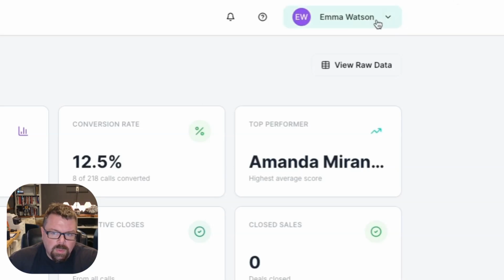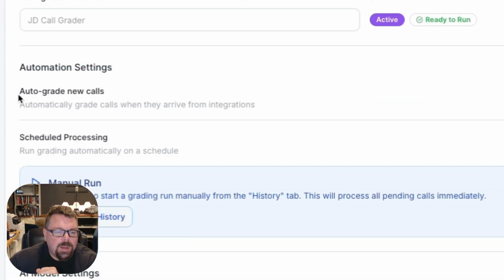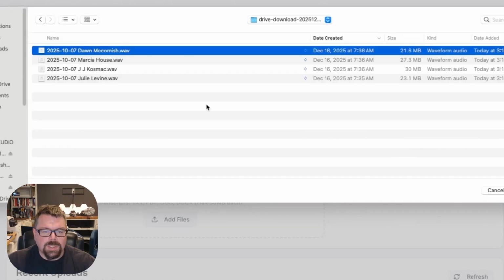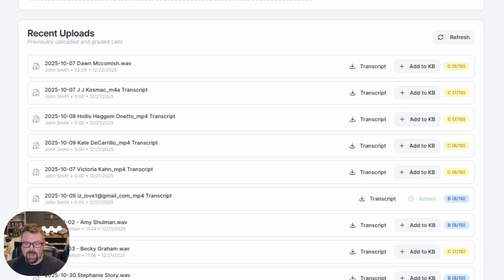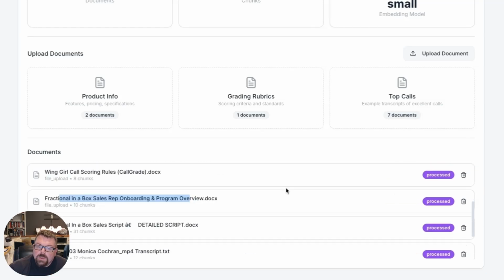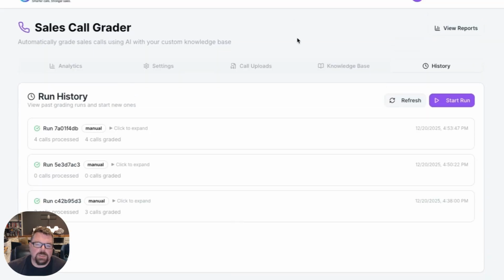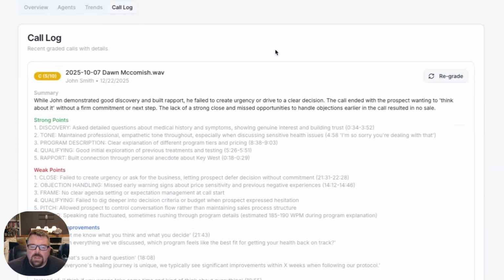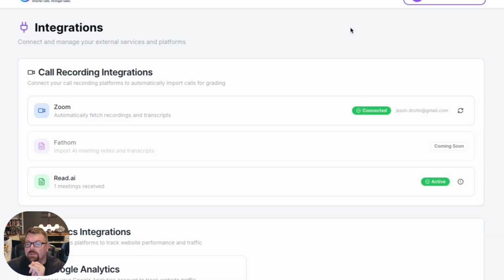I Built an AI Sales Call Analyzer - See It In Action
I read an article over the weekend about building in public, and it finally clicked.

We’re doing so much app development and AI work behind the scenes that it made zero sense not to show it.

So that’s what I’m doing.

In this video, I’m walking through real upgrades we’re actively building inside CallGrade.ai. Not mockups. Not slides. Actual features running on the dev server.

A few things you’ll see:
• In-app configuration and onboarding
• AI call grading without Make or N8N
• Whisper powered transcription directly inside the app
• Uploading sales calls and grading them instantly
• A real knowledge base built from top-performing calls
• Manager feedback that feeds back into the model
• Analytics, regrading, leaderboards, and trends
• Native integrations with Zoom, Read AI, and Fathom

The big shift here is simple.

Everything that used to be duct-taped together is now happening inside the product.

Faster onboarding.
Cleaner data.
Smarter scoring over time.
Way more leverage.

I’m going to keep sharing behind the scenes like this as we build. The wins, the iterations, and the things that break.

If you’re into AI, SaaS, or building real tools that actually get used, follow along.

And if you have thoughts or questions, drop them below.